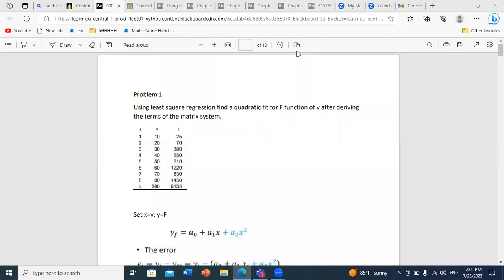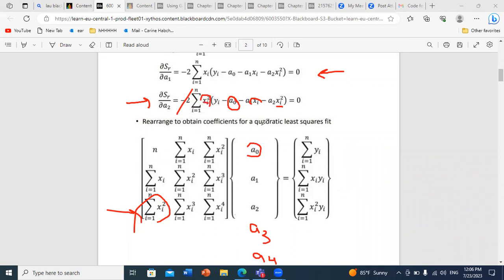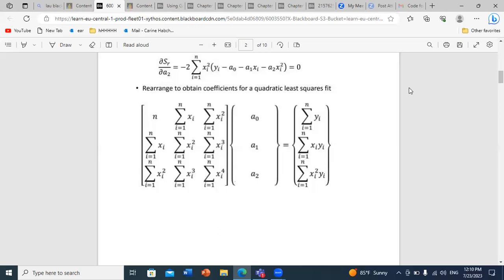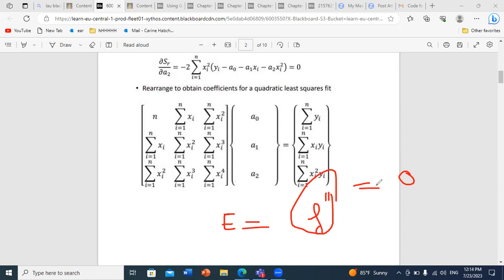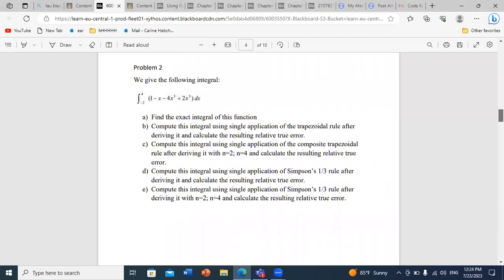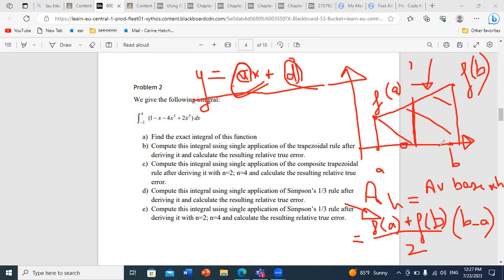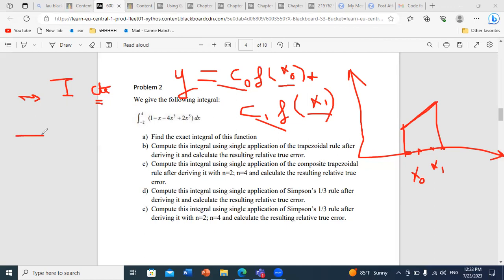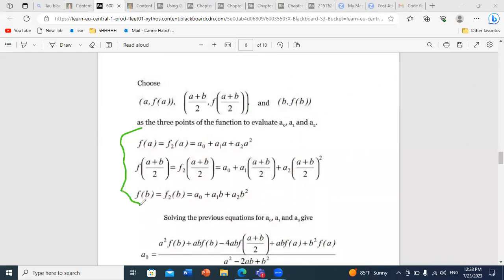Final Revision - Part 1